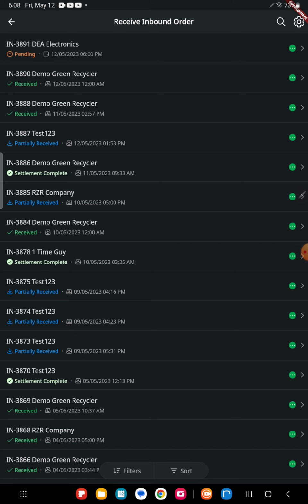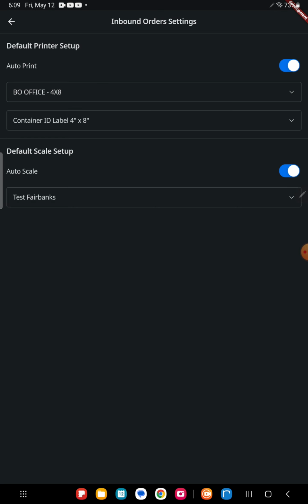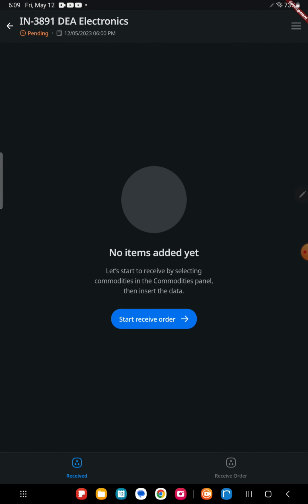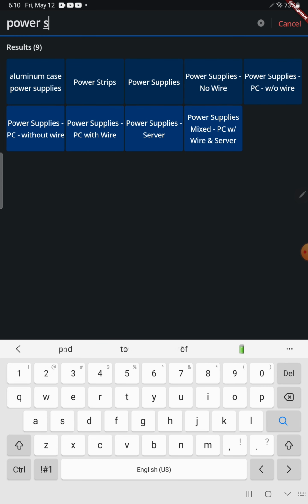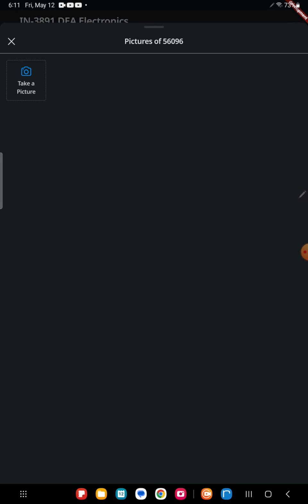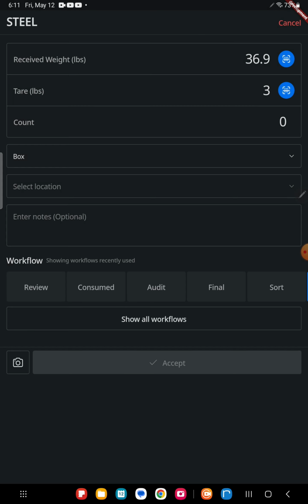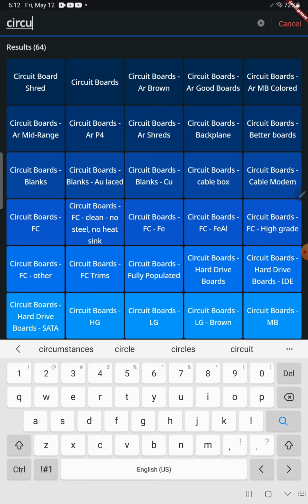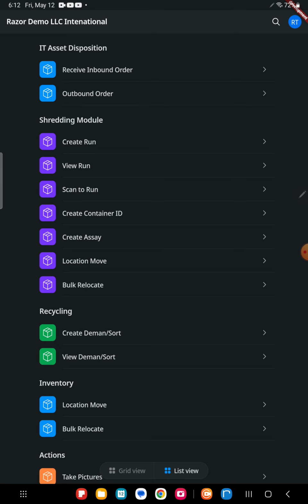Razor APP - How to Receive an Inbound Order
Introducing the new Razor APP, a powerful tool designed to revolutionize the way you receive inbound orders into RazorERP. With its intuitive interface and advanced features, the Razor APP enables you to streamline and expedite the entire order management process, saving you time and enhancing overall efficiency.